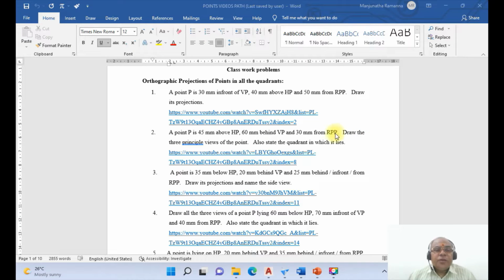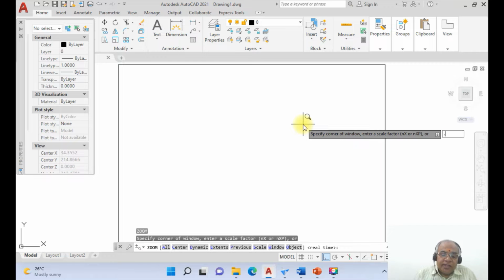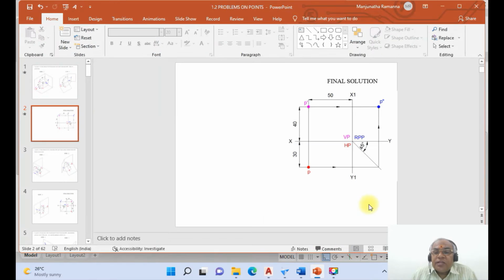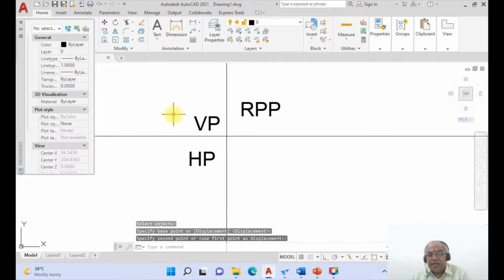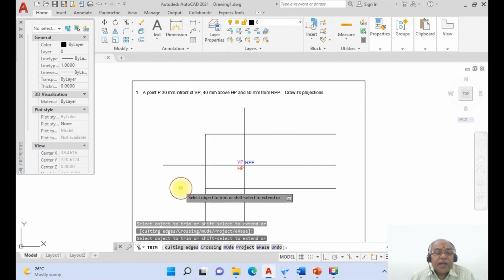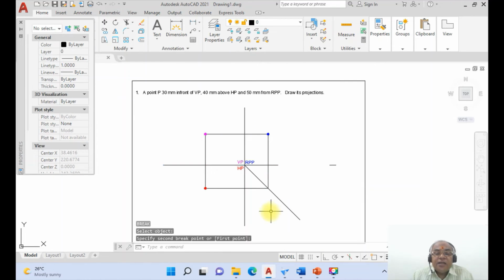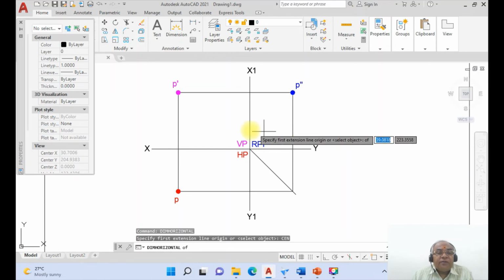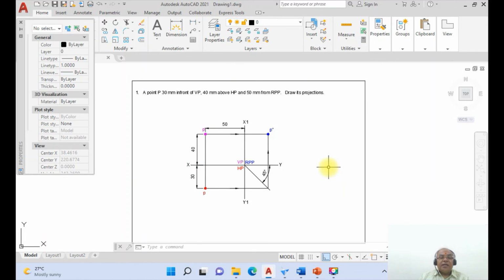1 ACAD POP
Problems on Projections of Points in 1st Quadrant to solve the problems by using AutoCAD commands.